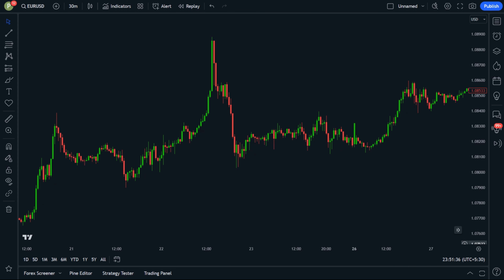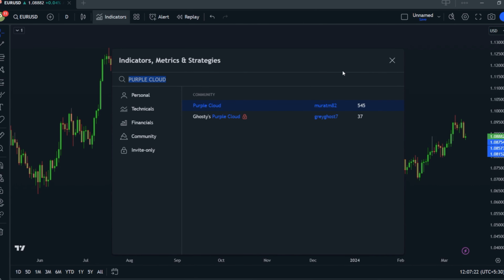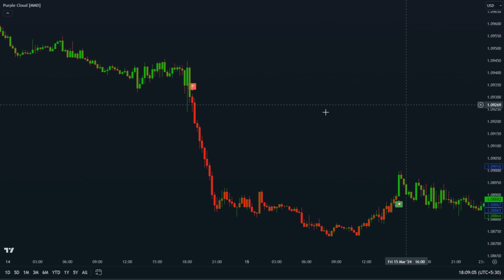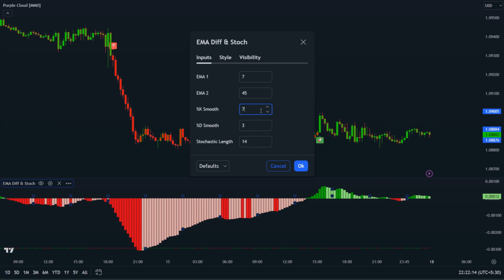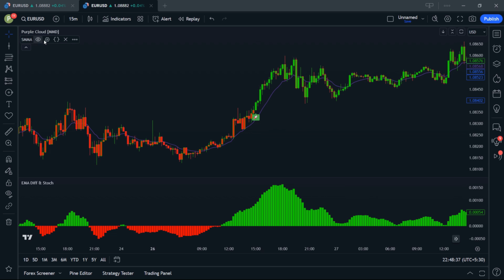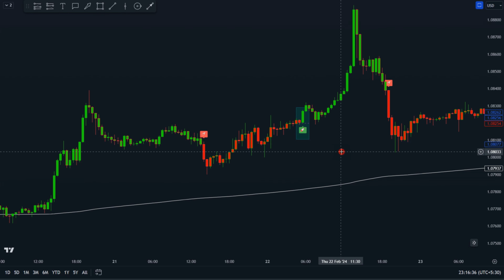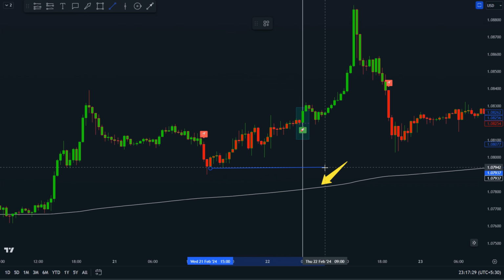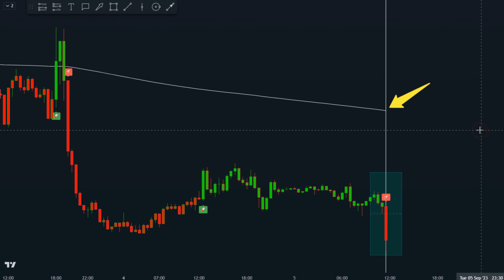Discover the Best Buy Sell Indicator for Day Trading (Tradingview)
Don't just watch the market - dominate it.  Download Fastbull now and unleash your financial potential!

💥 Struggling to decipher charts and indicator overload?   This video is for YOU! We'll unveil the quirky (but powerful) Purple Clown indicator on TradingView and show you a beginner-friendly strategy to potentially boost your trades.

⚫️ How to identify Buy & Sell signals with the Purple Clown
⚫️ Using the Smoothed Moving Average for trend confirmation
⚫️ Powerful tips to avoid false signals and manage risk
⚫️ Plus, a 1:1.5 risk-reward strategy to maximize profits!

🔰 This is your chance to:

🔥 Simplify your trading setup with easy-to-understand indicators.
🔥 Gain more confidence in your trading decisions.
🔥 Take control of your financial future!

Trading for beginners, Purple Clown indicator, TradingView, Buy & Sell signals, Smoothed Moving Average, Risk management, Trading strategy

PowerofTrading